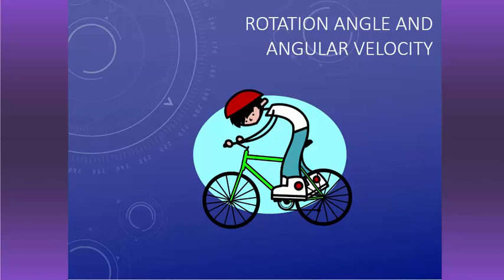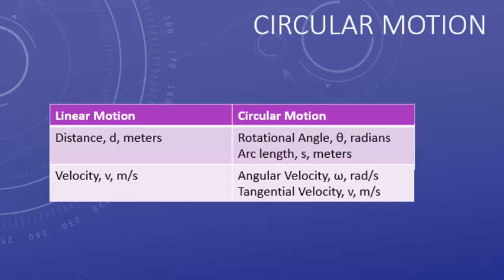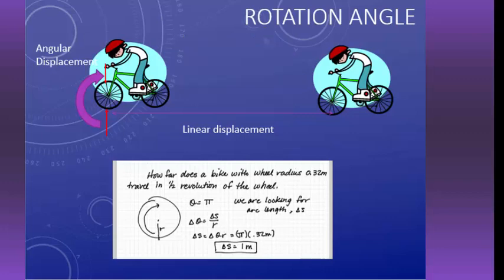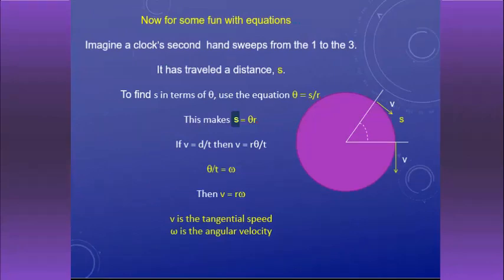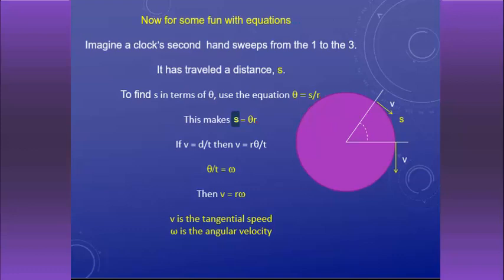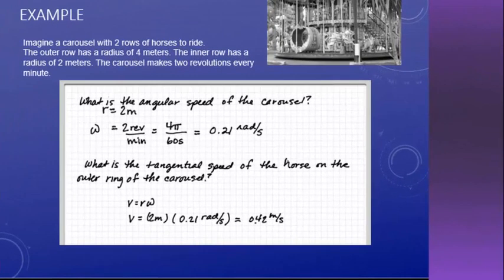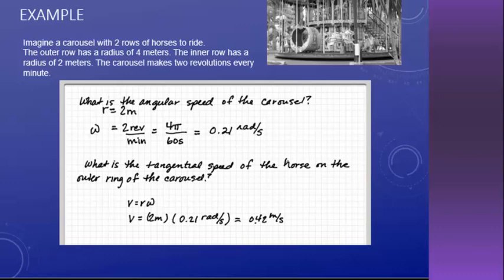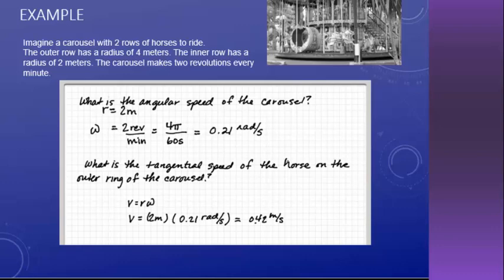Circular Motion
Phys1401 topics include rotational angle and angular velocity